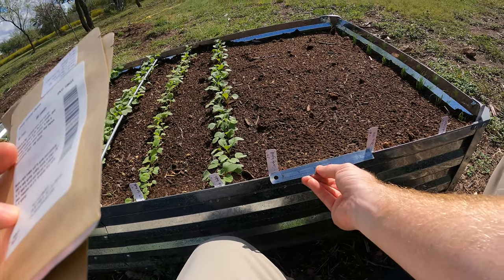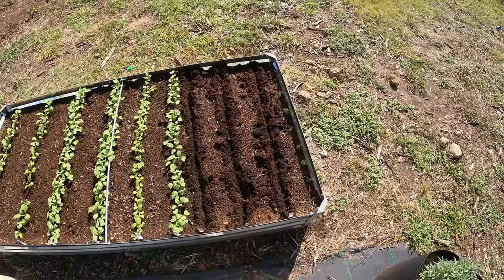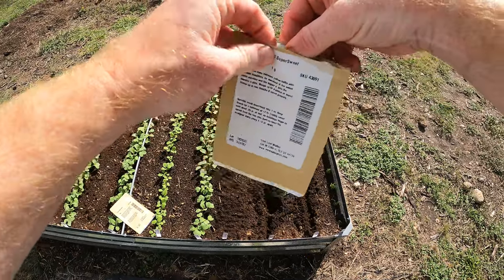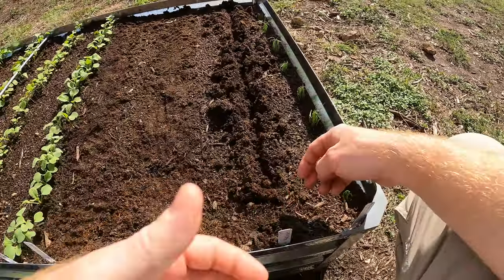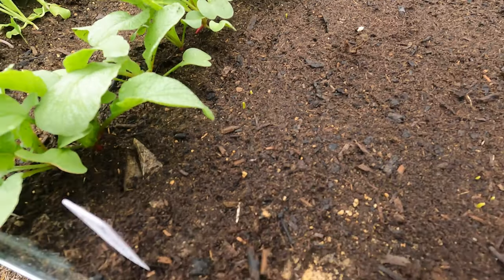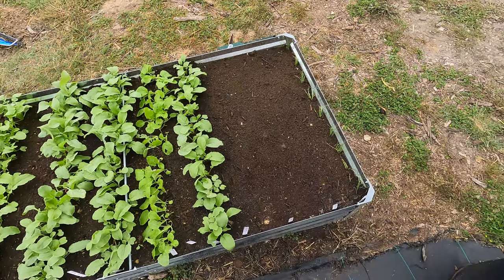Exploring 3 Onion Varieties: Planting Secrets & Growth Experiments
Discover the secrets to successfully growing onions in your garden! Onions are not just a cooking staple but also one of the easiest veggies to cultivate. Surprisingly, many gardeners overlook them, not realizing their minimal space requirements. Plant them towards the end of the year, post or just before harvesting other susceptible veggies, as they withstand harsh winter frosts without claiming much garden real estate.

In this experiment, I tested three onion varieties in my region to unravel their growth patterns. Remember, onions come in short and long day types, and the ideal type for your area hinges on your location. Southern states thrive with short day onions, while their long day counterparts are perfect for northern regions. The secret? It's all about the length of daylight they receive. Short day onions thrive on just 10 hours of light, whereas long day onions demand a minimum of 14 hours to flourish.

Unsure which type suits your location best? I've included a helpful link to an article outlining the differences between these onion types. Plus, there's a handy map to pinpoint exactly which onion variety matches your geographical zone: Link to the article and map

Join me in demystifying the art of growing onions and ensure your garden thrives with this essential vegetable!

As promised here is a list of items I use regularly in my garden.

Raised Beds
Soil PH Meter
Shade Cloth
Greenhouse Plastic
Cloth Containers
Happy Frog Fertilizer
Blood Meal
Bone Meal